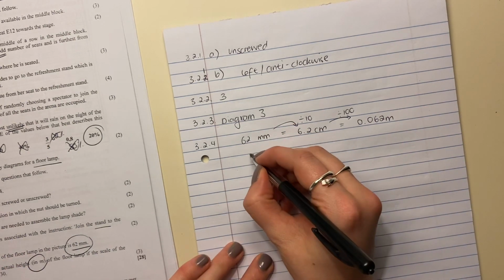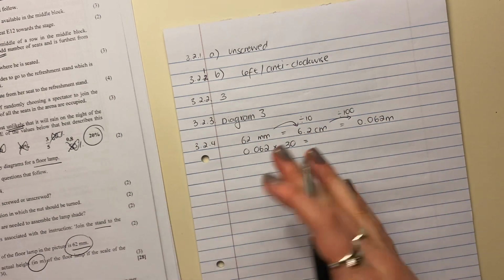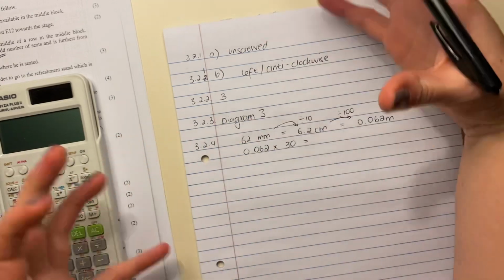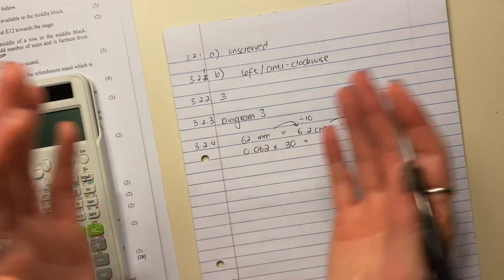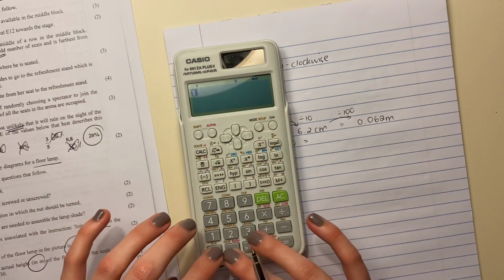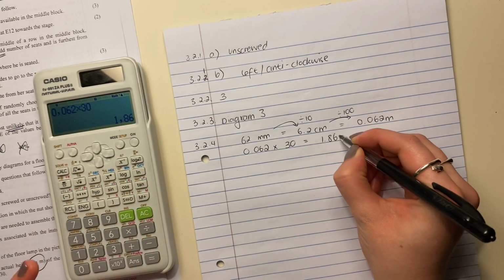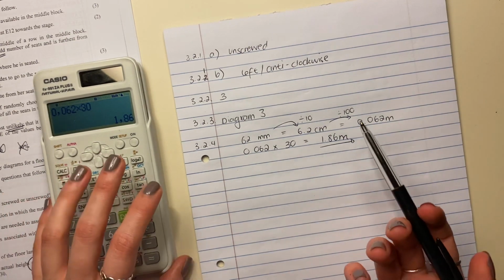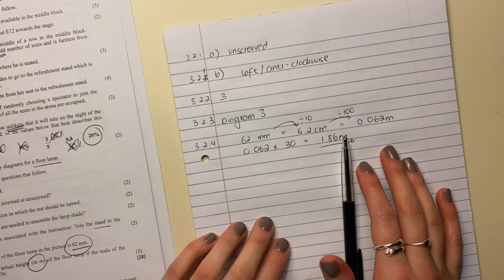Maths Lit - Paper 1 Nov 2016 (Q3.2. - understanding an instruction booklet/model building)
To view the rest of this past paper, please go to playlists and access "Maths Lit - Paper 1 Nov 2016 (DBE)".